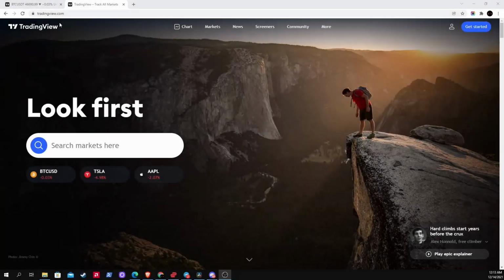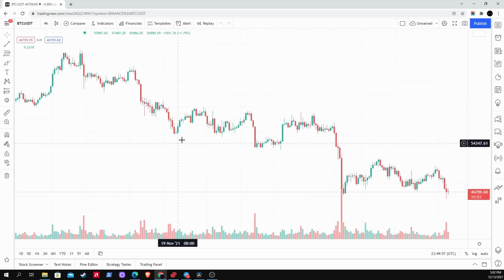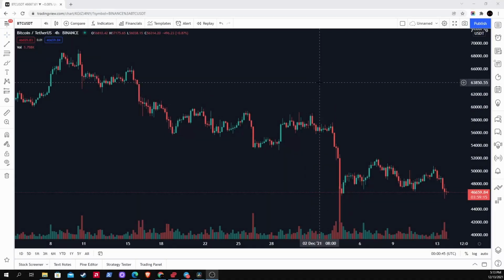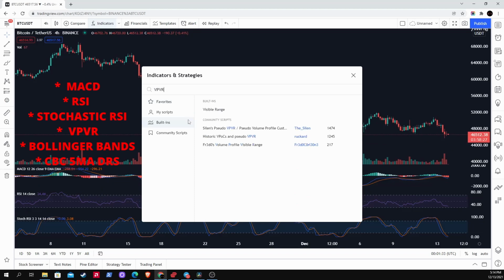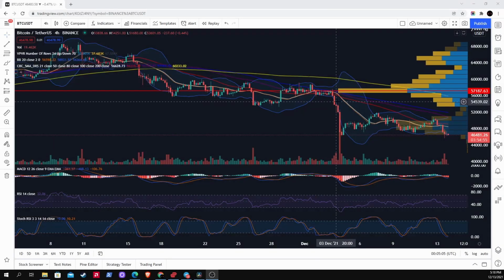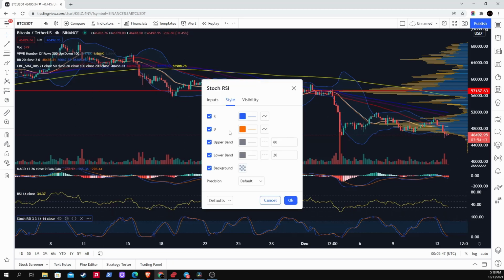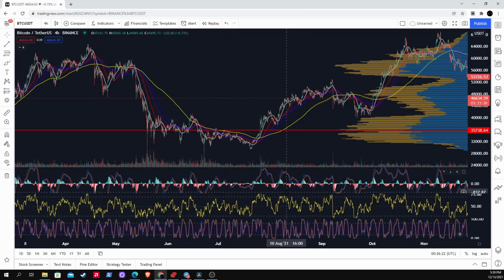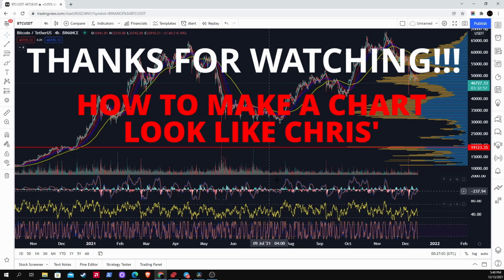How to correctly set up your tradingview charts